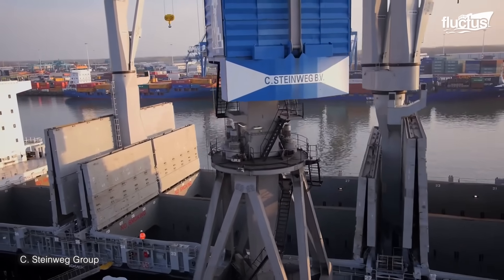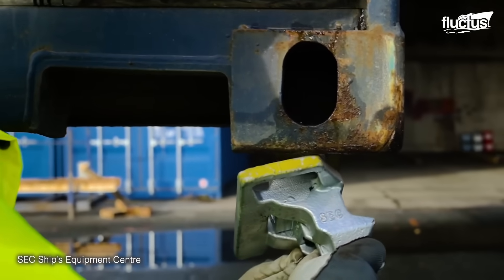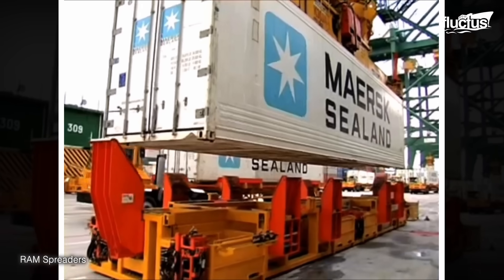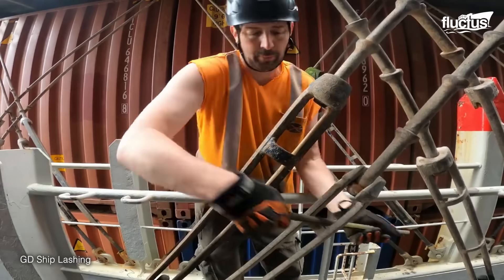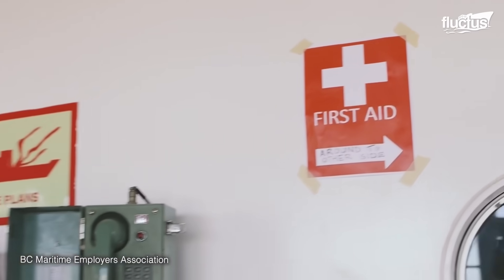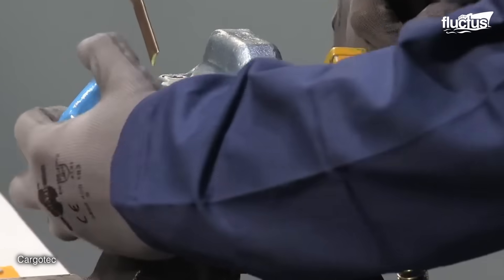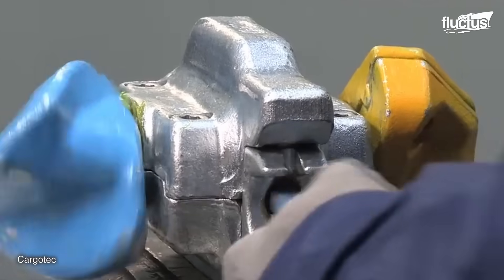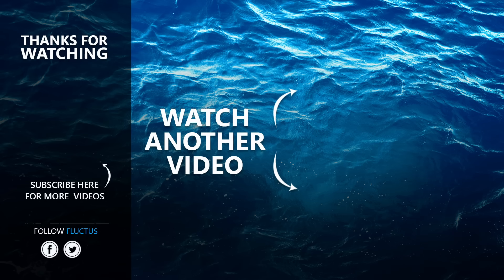The Genius Techniques Engineers Found to Tightly Secure Massive Container Ships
Welcome back to the FLUCTUS channel for a zoom into the locking mechanisms container shipping companies employ to provide stability and prevent theft, tampering, or accidental opening during transit.